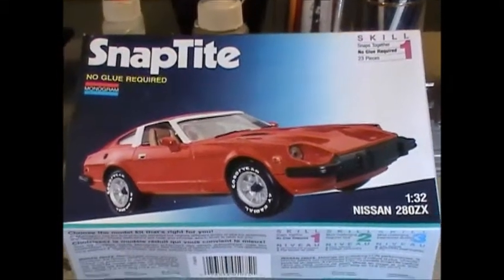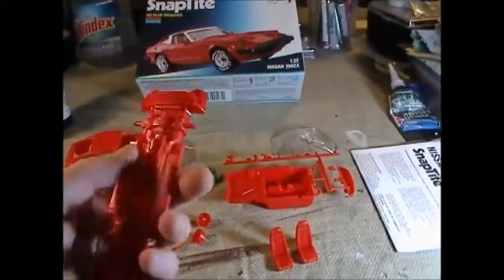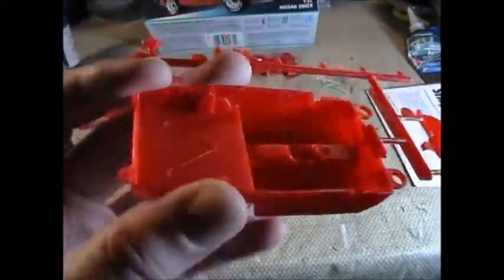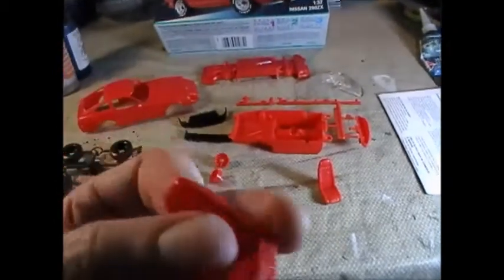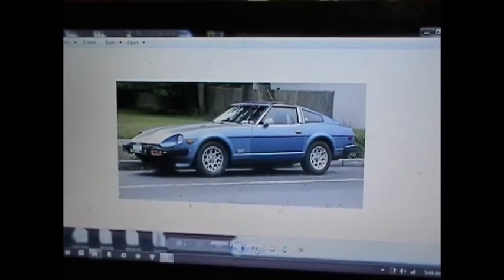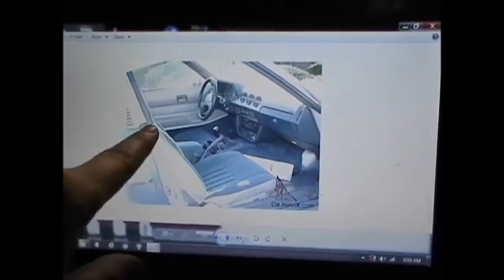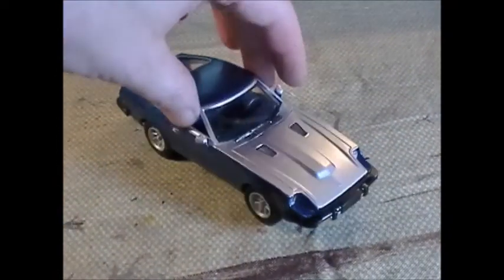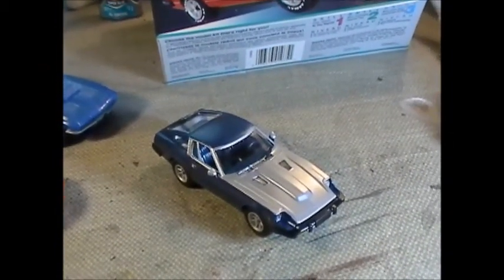Monogram snaptite Datsun 280ZX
Review build of the Monogram 1980 Nissan/Datsun 280 ZX.